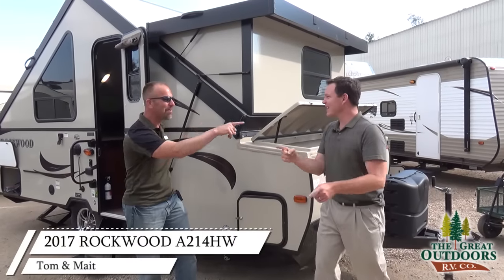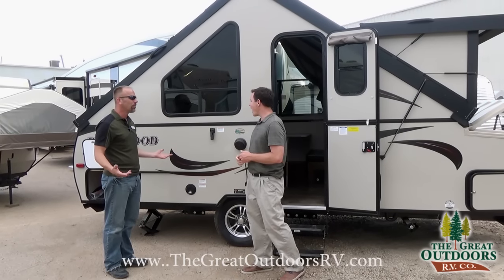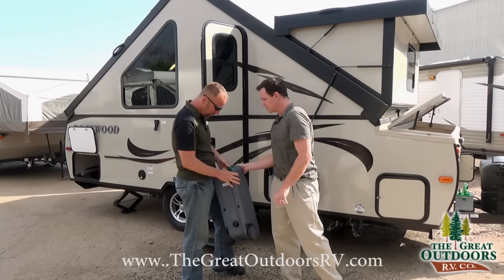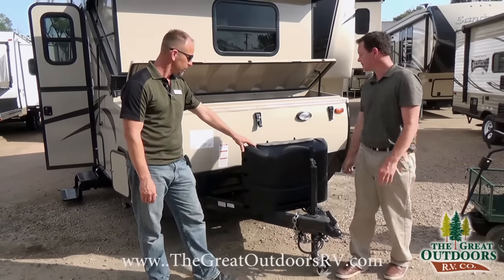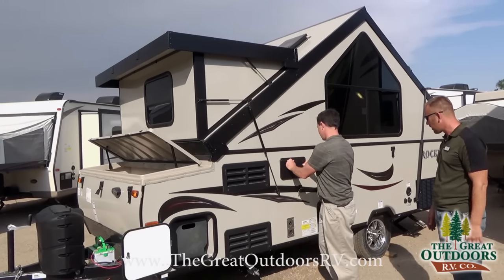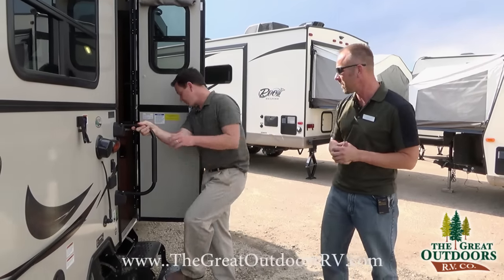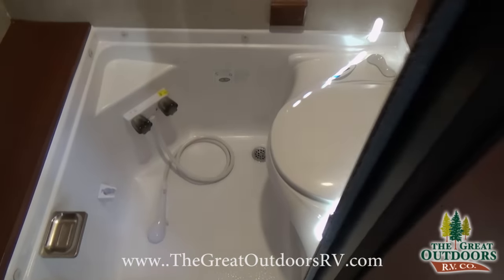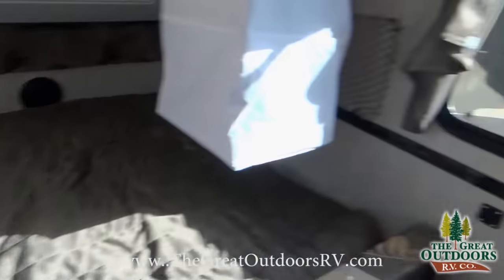2017 FOREST RIVER ROCKWOOD A214HW (R993)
WOW, COME CHECK THIS ONE OUT. A SHOWER/TOILET COMBO all inside this spacious A FRAME. This Rockwood A214HW is new to the A-frame family and its quite a unique floor plan. This unit offers A/C, heat, heated mattress, a spacious dinette and an outside grill. With plenty of storage on the outside, you can definitely camp long term in this unit. Great to take in the back woods for that seclusion dry camping experience, while providing that home away from home feel if you're plugged in to all the amenities of a local camp site.

Winterizing.